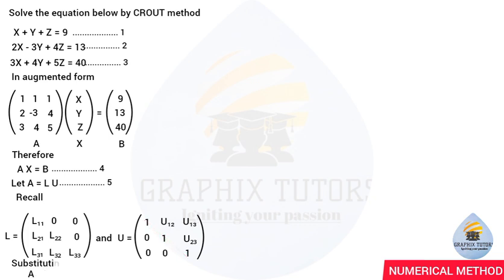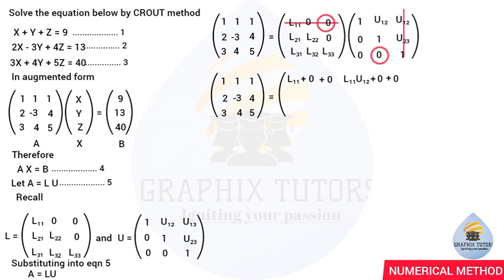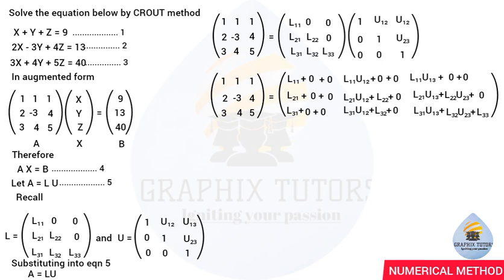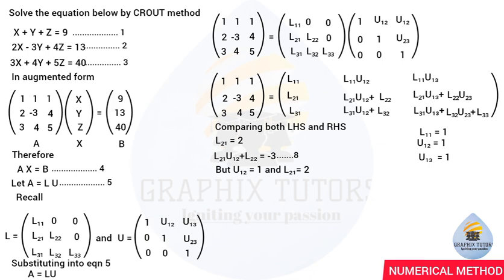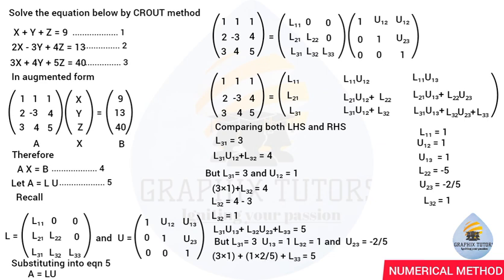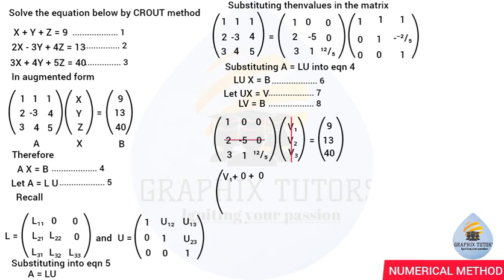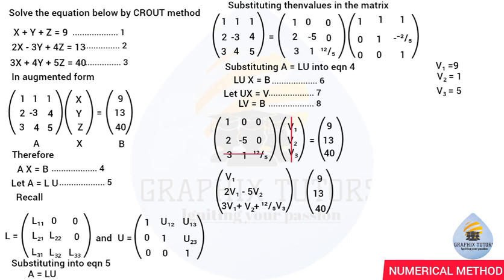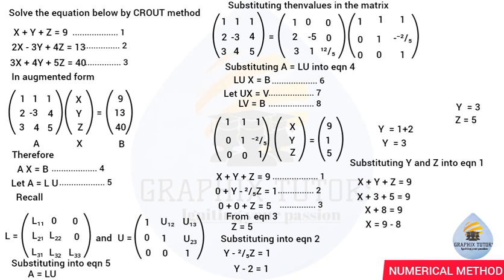CROUT METHOD IN SOLVING SYSTEM OF EQUATION IN NUMERICAL METHODS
In this video you will learn  how to use crout'S method in solving system of equation.